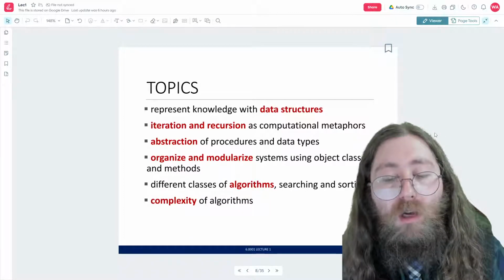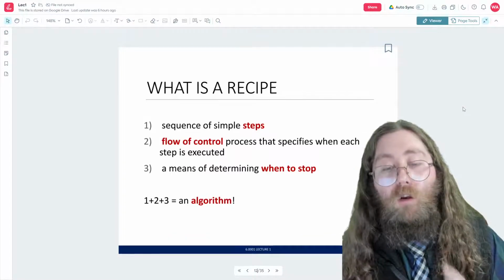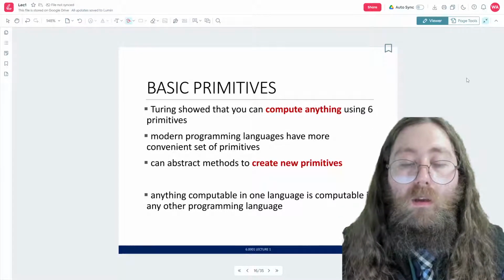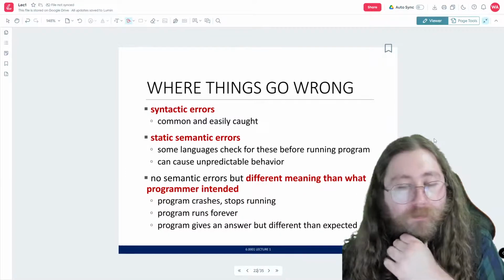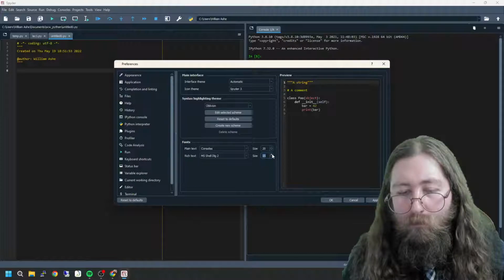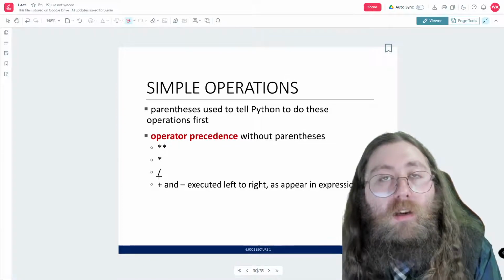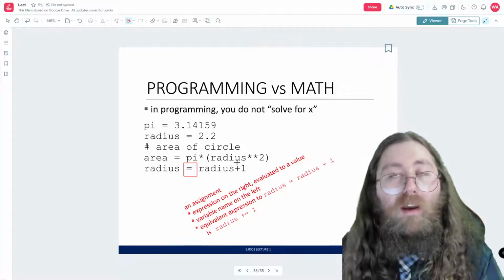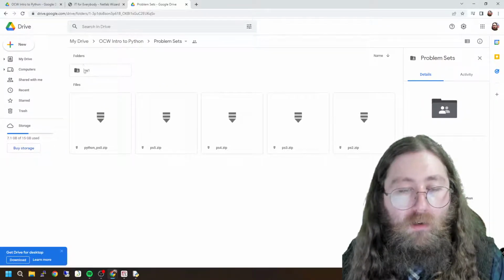IT for Everybody: FREE Python Class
Learn about Virtualization, Operating Systems, and Programming with Bill Ashe.